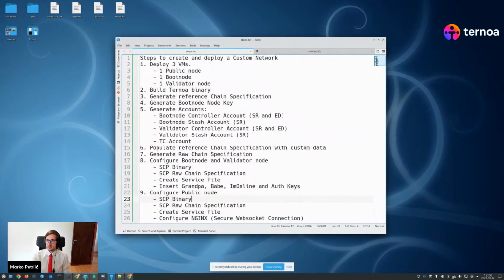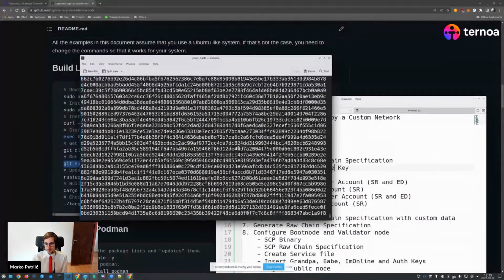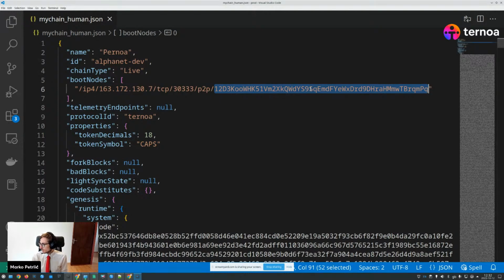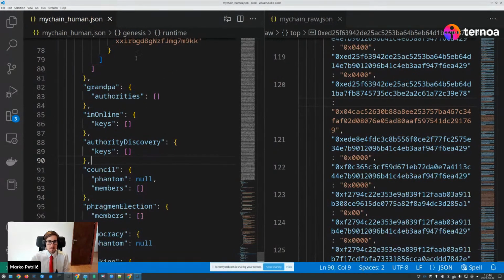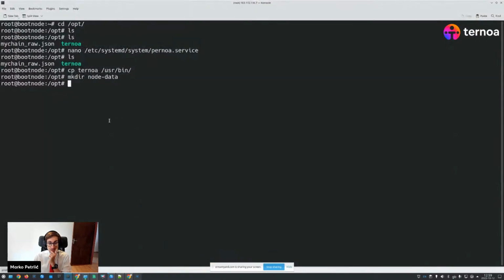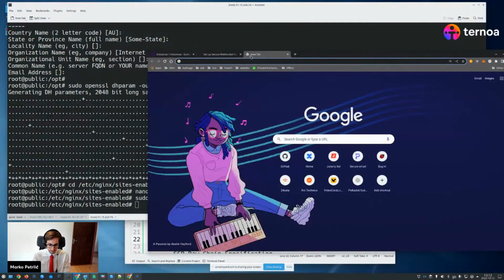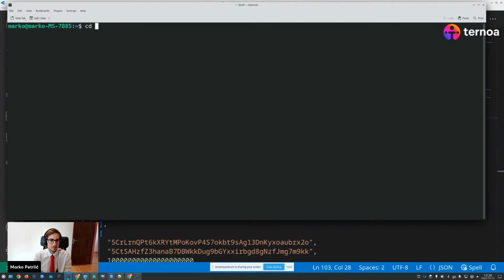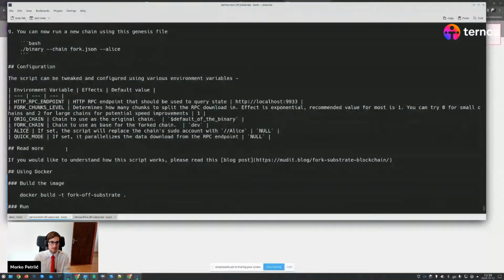Deploying Custom Made Chain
Today Marko will teach you how to deploy your own chain.